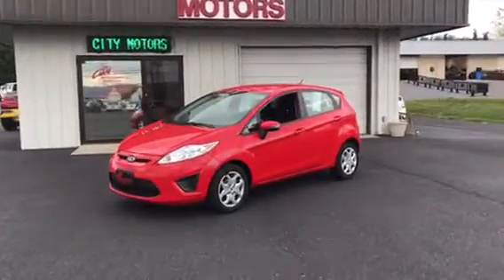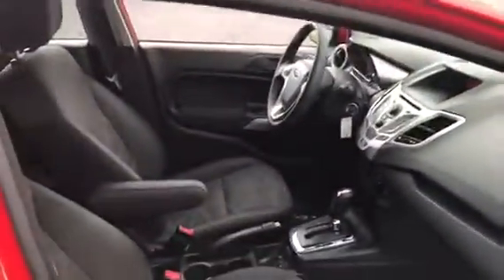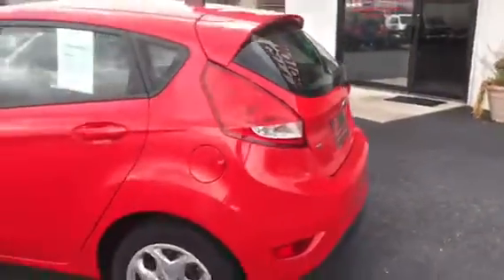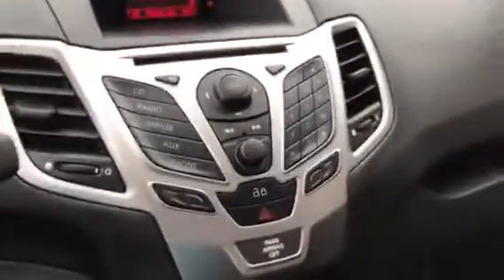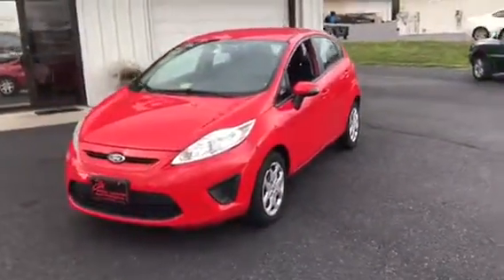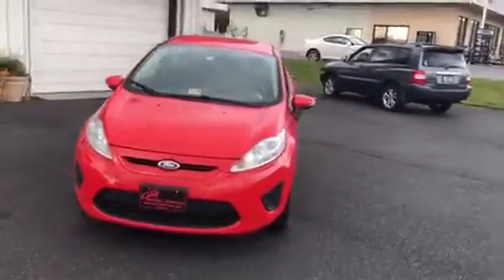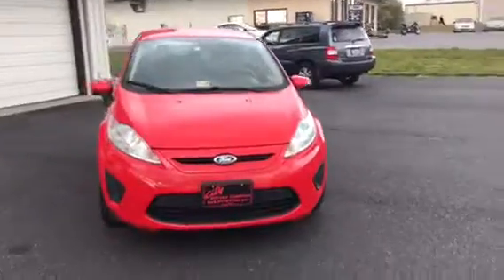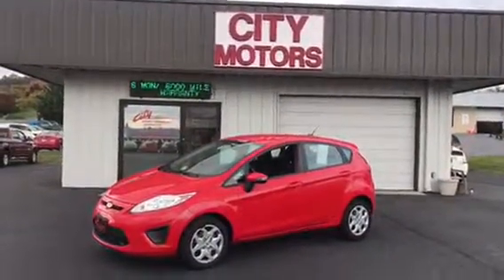1667A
How much could you save @ 39 MPG and only $141/ MONTH with NO money down! This covers tax tags and title! No gimmicks! This is on approved credit at 3.99% for 66 months. We have finance options for MOST types of credit. Stop in and check out this perfect commuter! Sync system, all power options and cruise control! All you need!